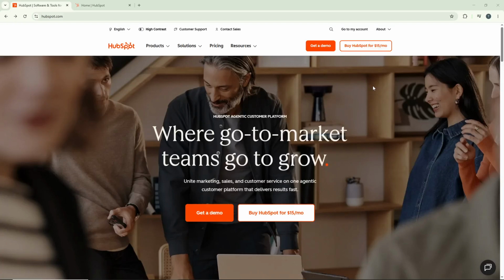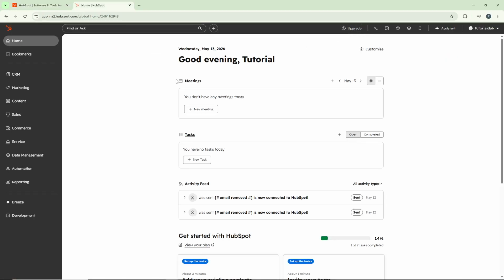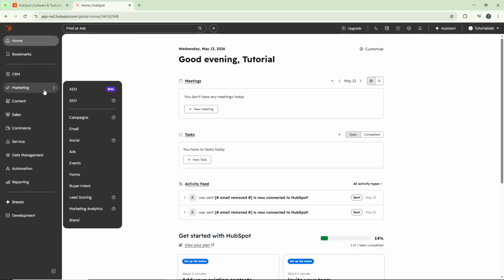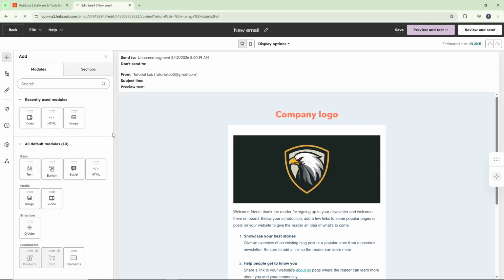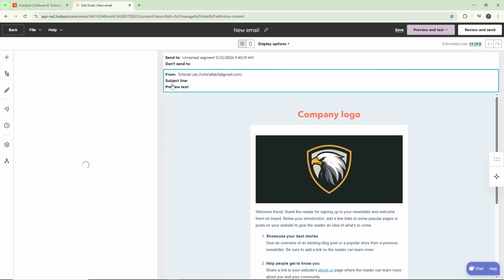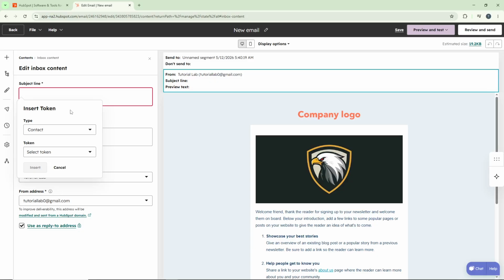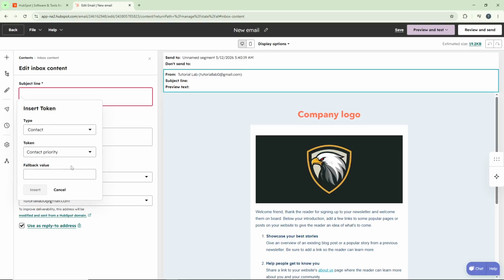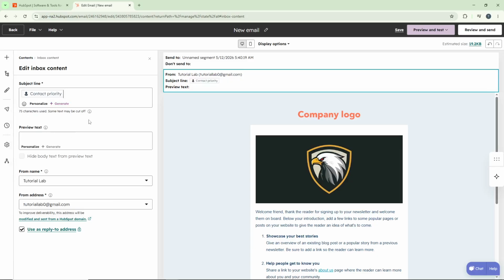How To Add Personalization Tokens To Email Subject Lines In HubSpot (Tutorial 2026)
By the end of this video, you’ll know add personalization tokens HubSpot email subject, insert personalization tokens into HubSpot subject, how to use HubSpot personalization tokens, setup personalization for HubSpot email subject, create personalized email subject lines HubSpot, HubSpot email subject line personalization guide, adding custom tokens to HubSpot emails, dynamic email subject lines using HubSpot, enable personalization fields for HubSpot subject, HubSpot email marketing personalization tutorial, customize email subject lines with HubSpot, best practices for HubSpot email personalization